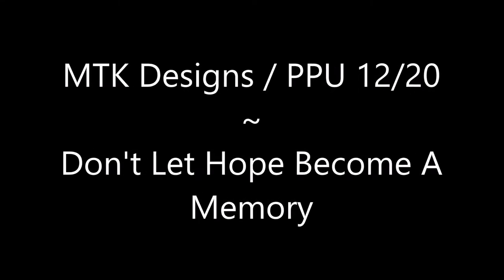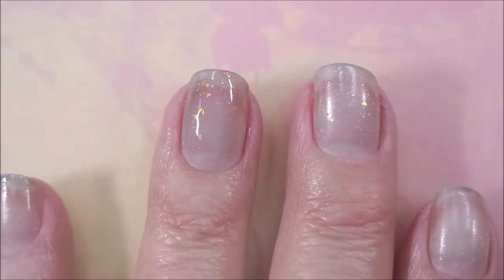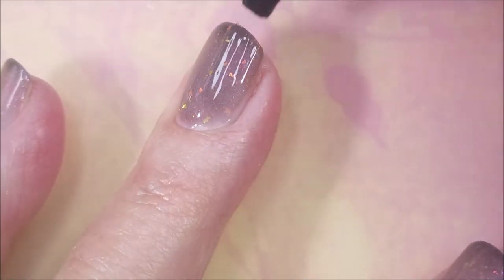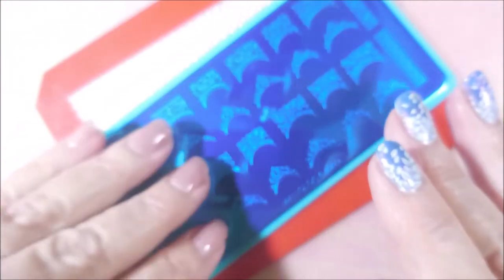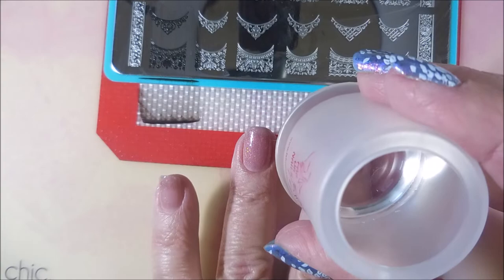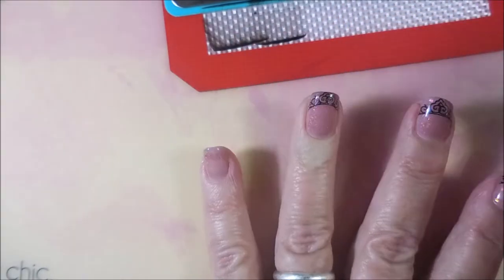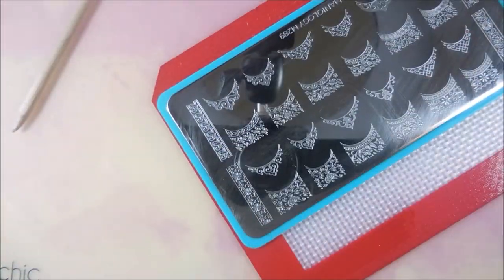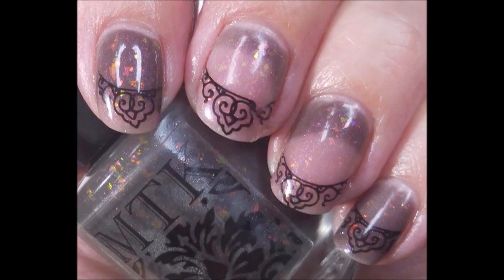MTK / Don't Let Hope Become A Memory ~ Maniology M289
Tina

MTK / Don't Let Hope Become A Memory: (Opening Soon)

Some Of My "Go To" Products:

My Scissors:
Little 5X4 Silicon Mat (similar to the one I use):
Base Coat:
Top Coat:
Peel Off Base Coats:
Peeleze: